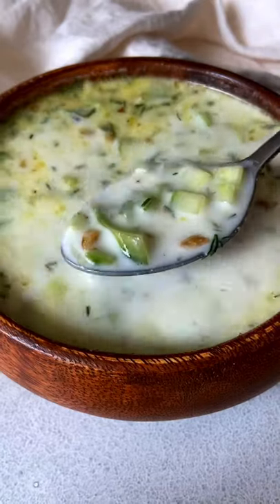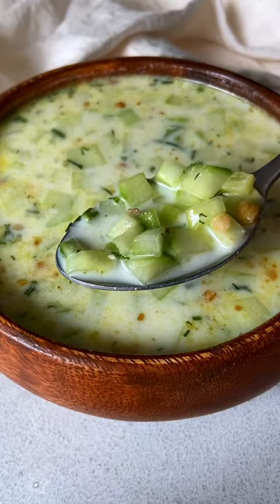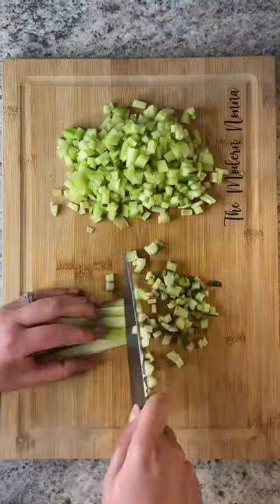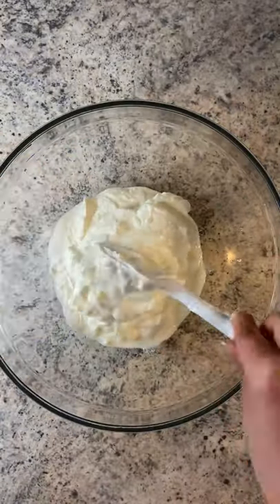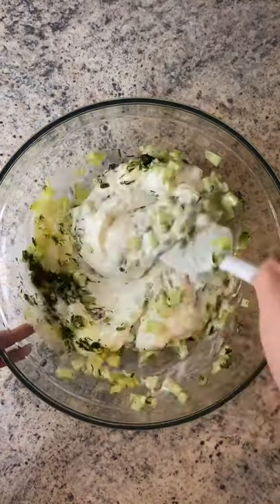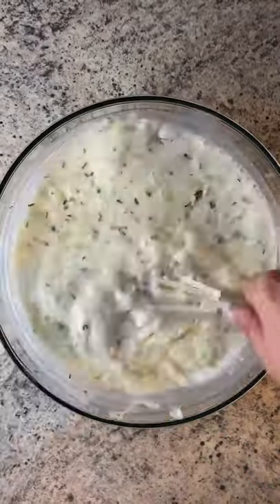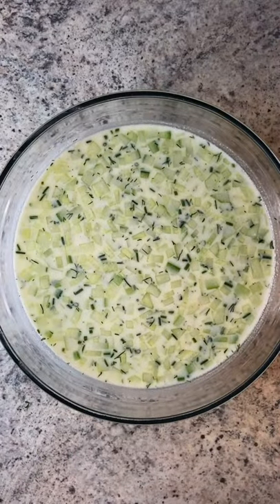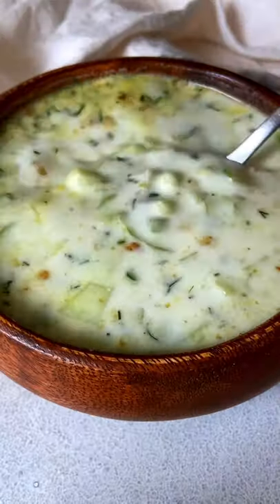COLD CUCUMBER SOUP — TARATOR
Bulgarian cold cucumber soup which we call “ Tarator ”. This is hands down the most refreshing dish and a staple back home. I never thought my Italian hubby would love Bulgarian food as much as he does and this is by far the most requested dish by him. We can eat this every single day especially when it’s really hot in the summer. It pairs perfectly with any meat or fish and it’s absolutely incredible. If you are a lover of Tzatziki or a lover of any yogurt dips you will absolutely love this. This is what we call “Tarator” back home and you can find it on every menu. You will need:
1 peeled english cucumber, finely chopped or grated — up to you
1 tub of plain yogurt — 750 grams
2 pinches of salt — to taste
3-4 tablespoons finely chopped dill
1-2 minced garlic cloves — to taste
drizzle of olive oil
2.5-3 cups filtered freezing cold water
chopped/crushed walnuts optional
Please note: Feel free to use your favourite yogurt of choice and everything in this recipe is to taste. If you like your cold cucumber soup thicker add less water and if you like it thinner add more water. This dish is supposed to be eaten really cold and some people like to even add ice cubes and eat it right away. Fresh dill is key and should not be replaced. Garlic should be minced so that you don’t get that pungent taste.
Wash and peel one English cucumber and cut it in half. You can also leave the skin on it’s totally up to you. Slice each halve into four strips, make thin lengthwise cuts and dice it. Feel free to grate the cucumber if you don’t want to dice it to save you time. Add everything else to a bowl and give it a good stir.  If you don’t feel like adding water you can totally enjoy it without it as it makes for the most delicious dip or add as much filtered cold water as you love to make it into a refreshing cold cucumber soup. Whisk it well after you add the water and refrigerate. Enjoy and don’t forget, to follow for more.